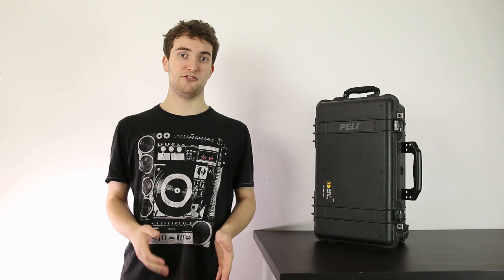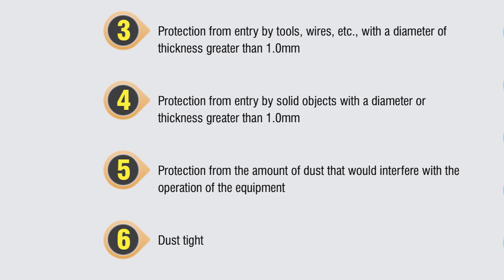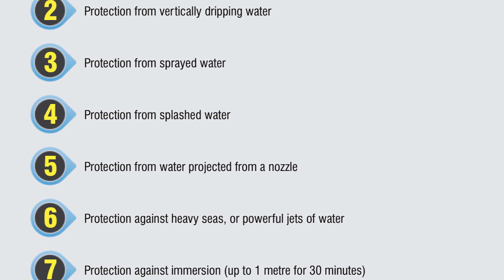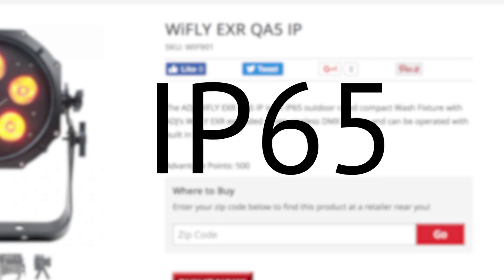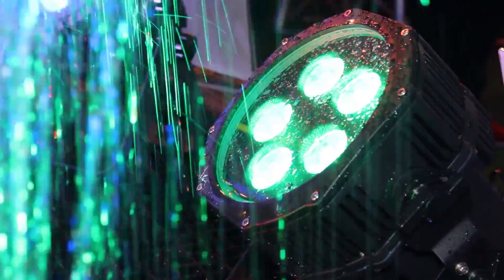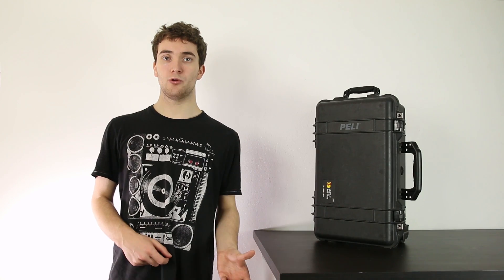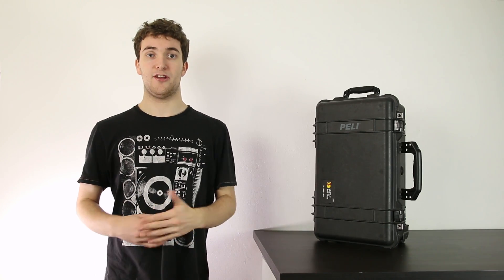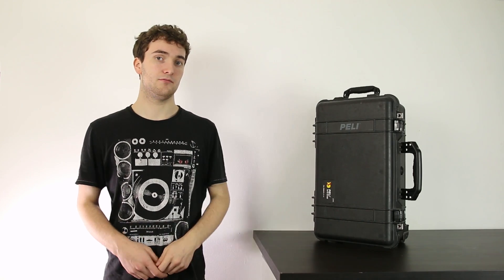DJ Tips | What does the IP Rating mean?